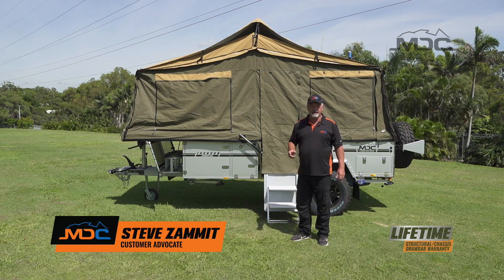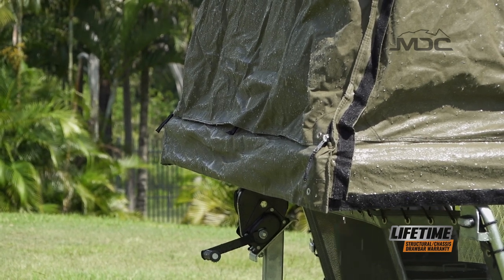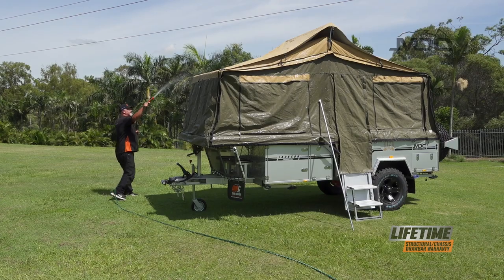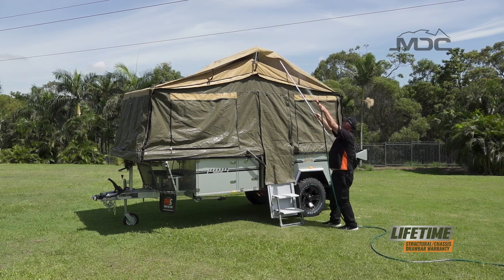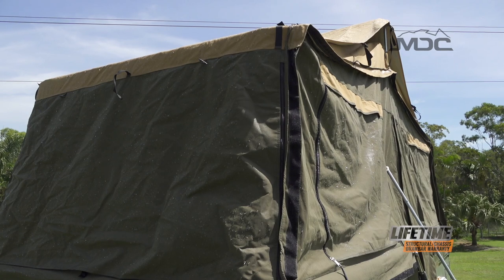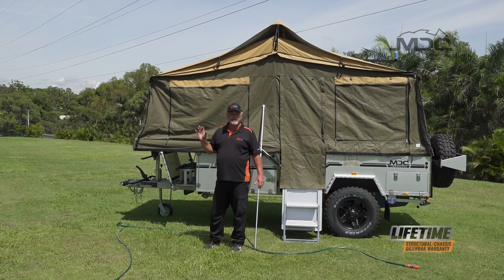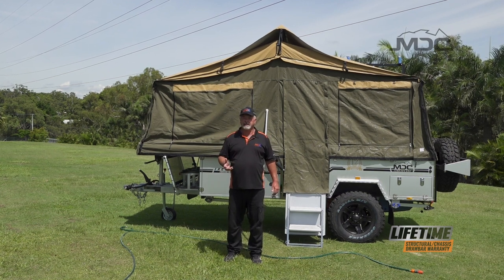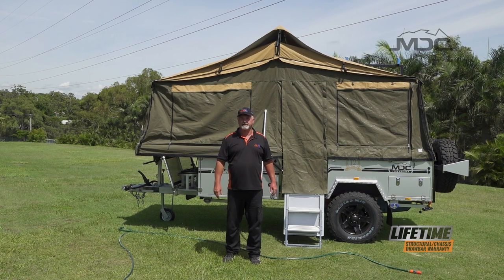Seasoning the Canvas - MDC Masterclass #13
MDC Masterclass #13 - Seasoning the Canvas